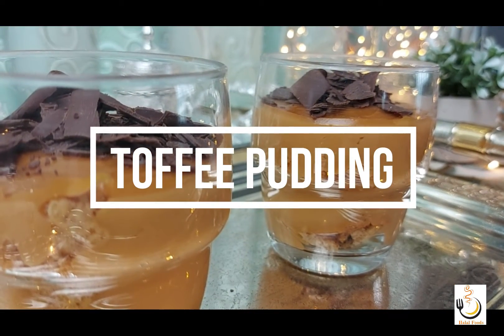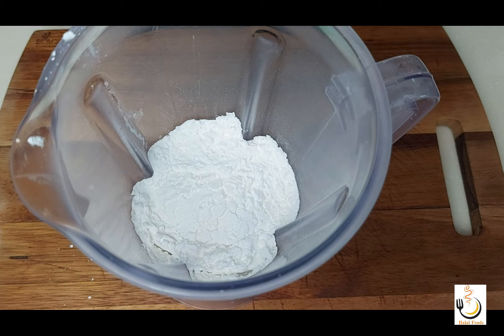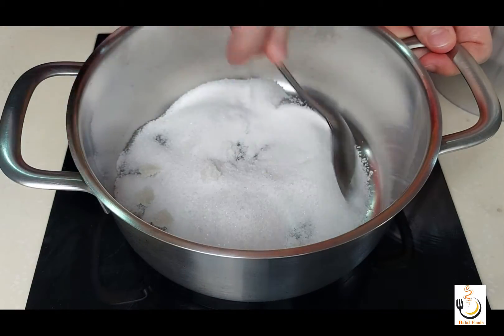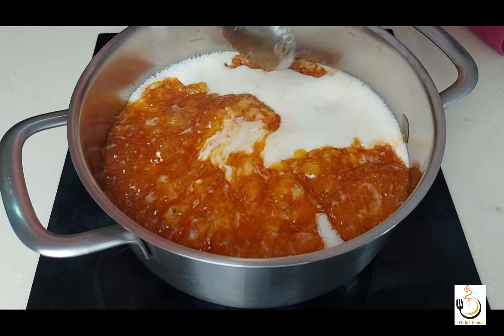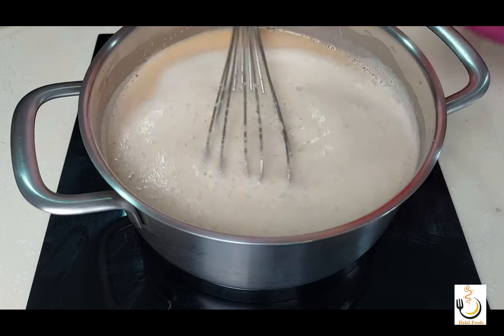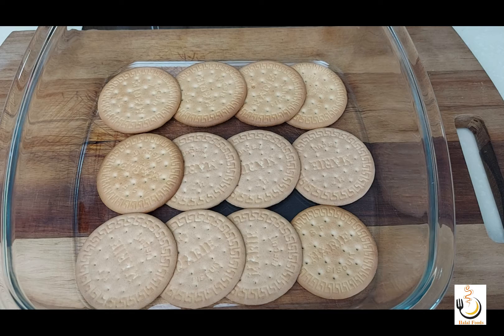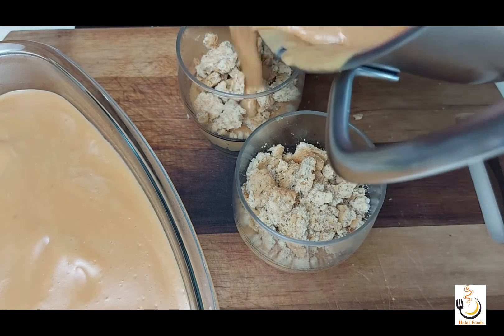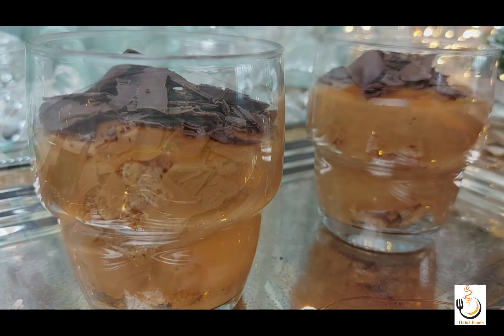Toffee Pudding / Halal Foods Kitchen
2 eggs
1/2 or 1/3  cup of sugar
1/2 cup corn starch
1/4 tsp salt
1 litter of milk
1 tsp of vanilla
1/3 cup of unsalted butter
1 cup sugar to caramelize
sea salt and chocolate for topping